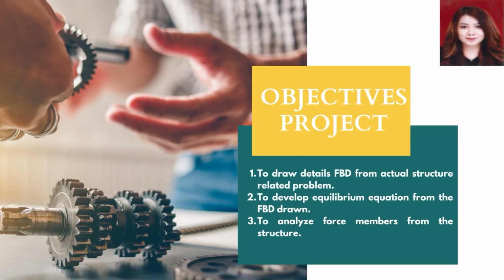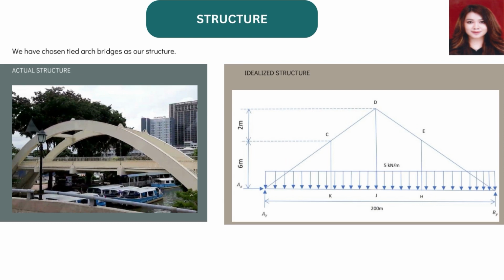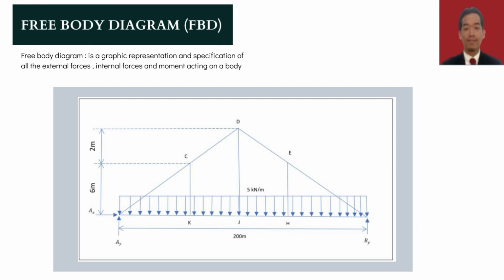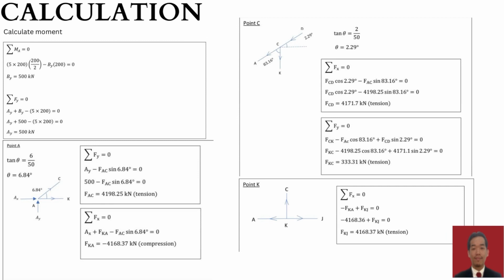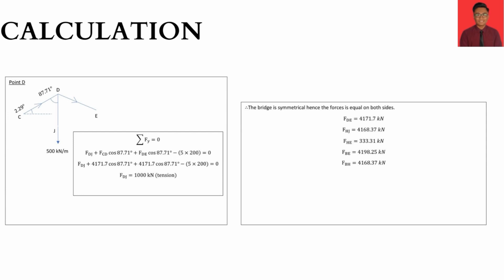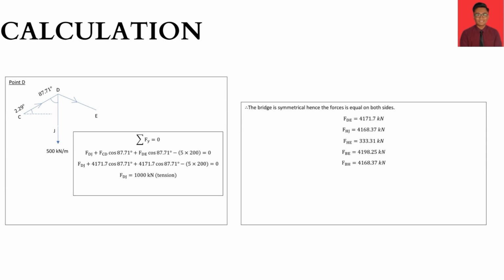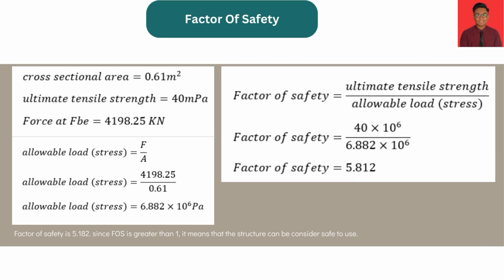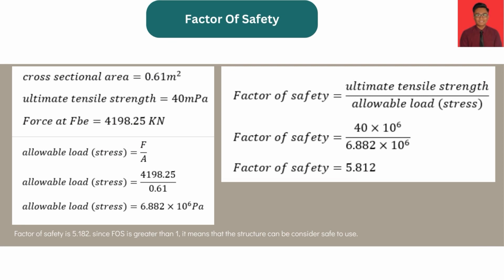presentation solid mechanics